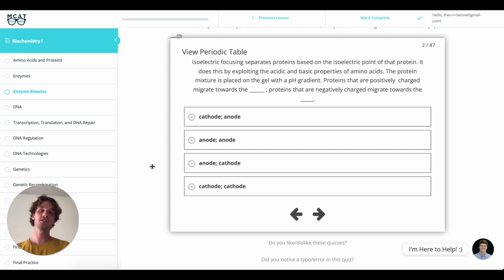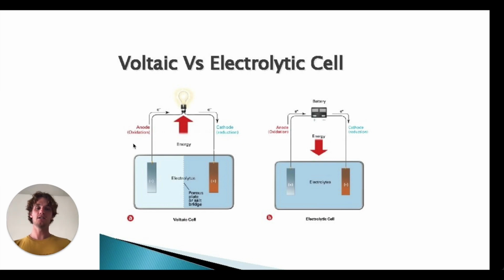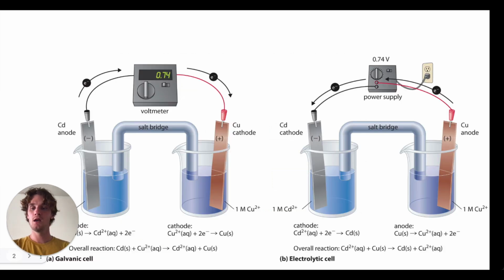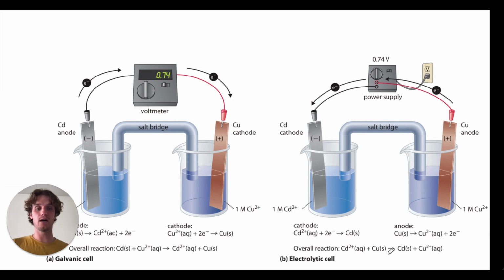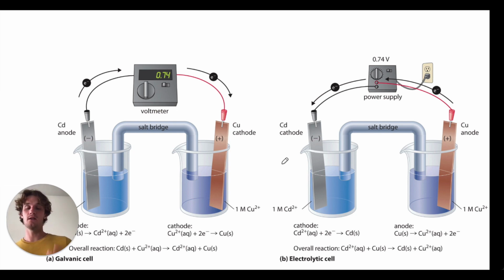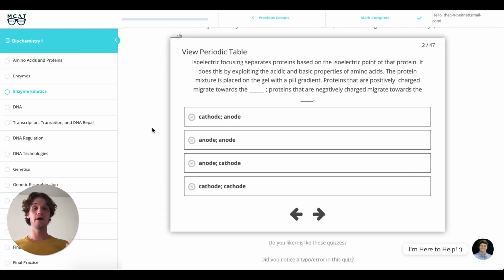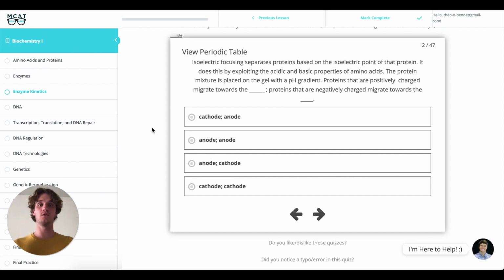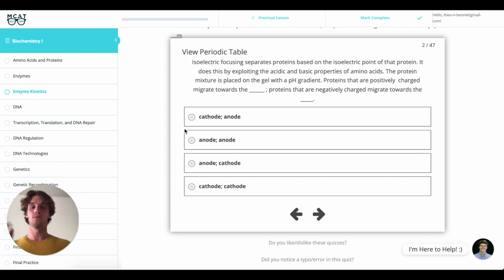MCAT Question of the Day: Electrochemistry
Theo has the BEST way of explaining the difference between voltaic and electrolytic cells. If you've ever struggled with electrochemistry, this quick video is perfect for you! For more MCAT tips and Questions of the Day: